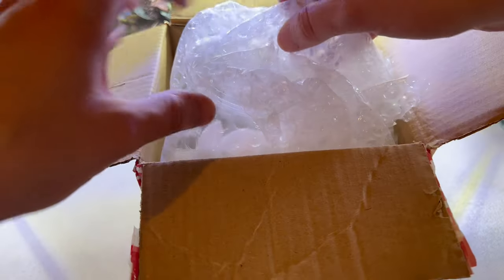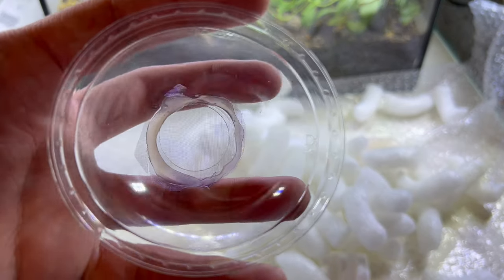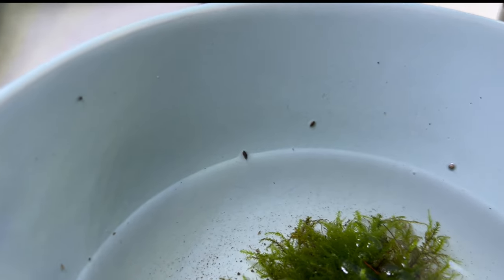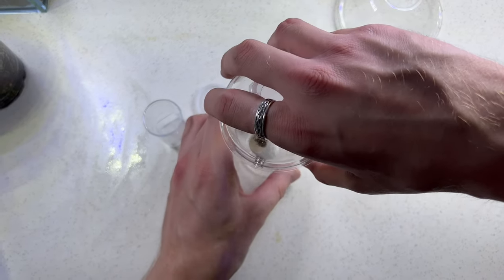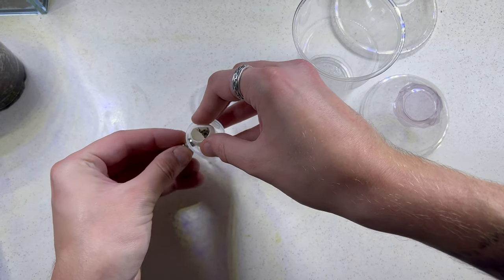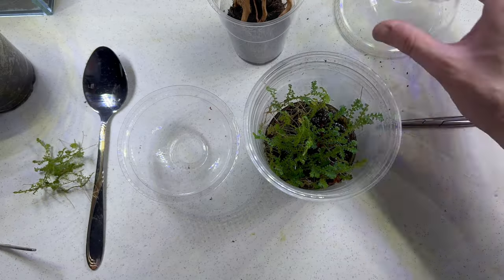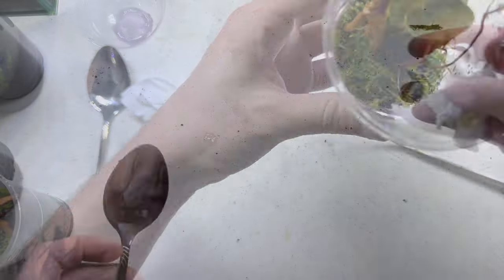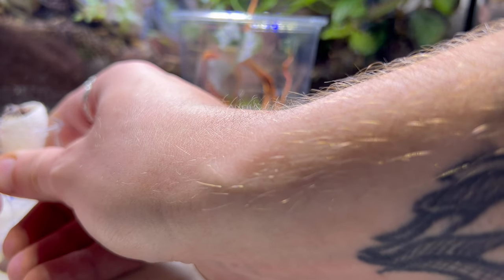How To make a home for a Jumping Spider | Phidippus Regius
I hope you like the video! If there's anything you would like to get an update that you've previously seen on the channel, or even if you have a certain request on something you would like to see me build or keep, let me know in the comments!

HERE IS A LIST OF PRODUCTS THAT I USE, As an Amazon Associate I earn from certain links in my description, however, the price is always the same, except I earn a tiny amount from the sale which helps support my channel.

The corrugated Plastic Sheets I use to create Lids:

The Black Foam Board I use to create waterfalls and structures with:

Aquariums That I use:

Heat Pads:

Animal Safe Sillicone:

ANYBODY IS WELCOME!

If you want to check out any of my playlists then please check them below:-

MYRMICA RUGINODIS COLONY:-

CREMTOGASTER SCUTELLARIS COLONY:-

HOW TO MAKE BIOACTIVE SETUPS/NATURAL TERRARIUMS:-

Don't forget to check out the stores I use regularly for all of my Ant/Bioactive needs!